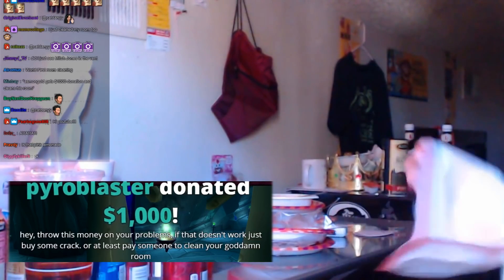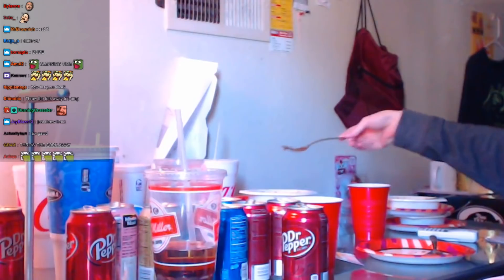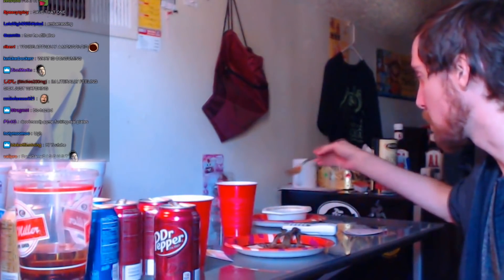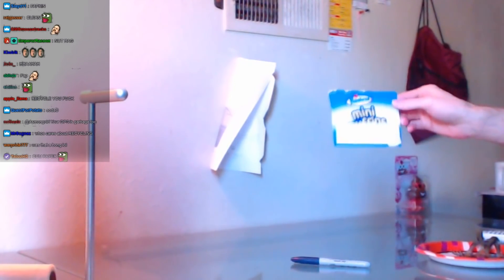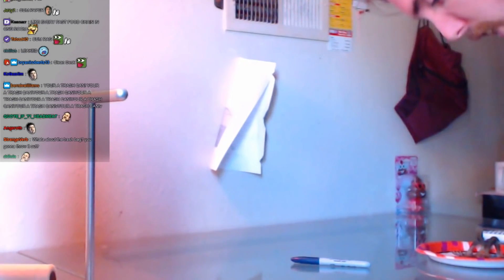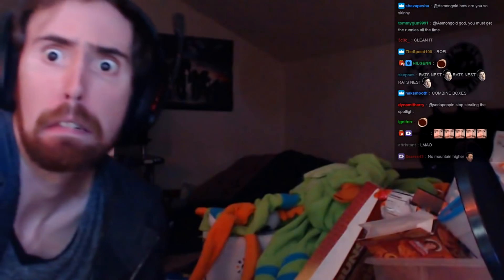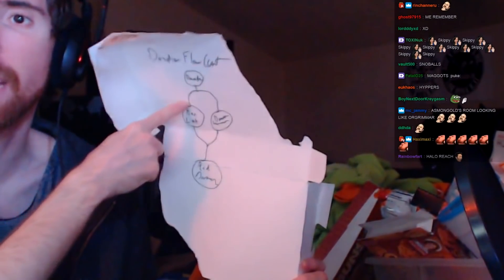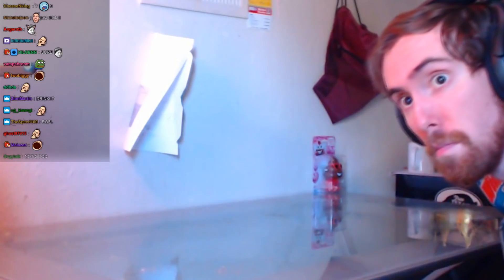Asmongold Finally Cleans His Room After Getting a $1000 Donation (Best of Asmongold Ep. 82)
A wholesome upload.

Thanks to everyone who sends me funny clips. I'm not always on stream to catch all the good stuff. If you want to submit a clip, my direct messages on Twitter and in Discord are open to everyone.

Intro music is produced just for this series by 404.